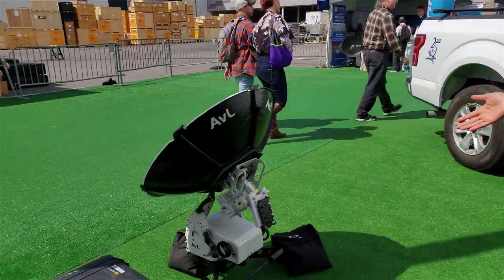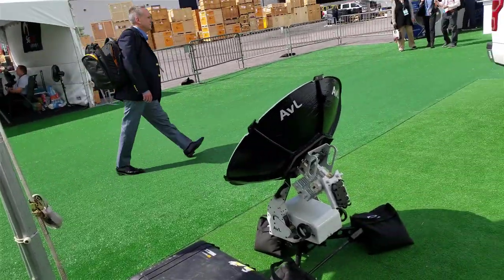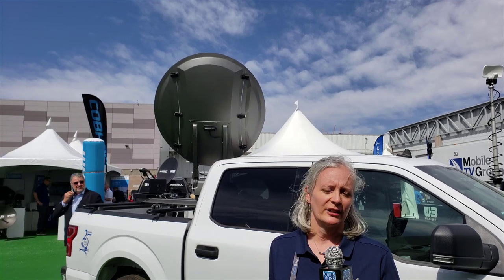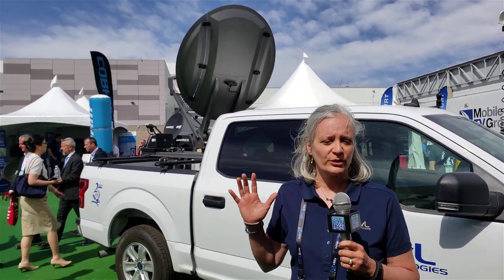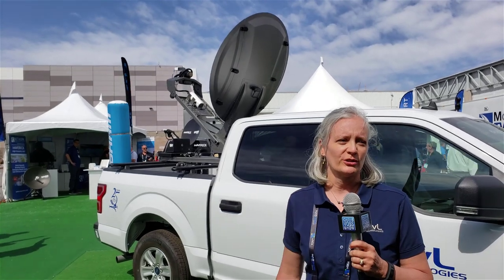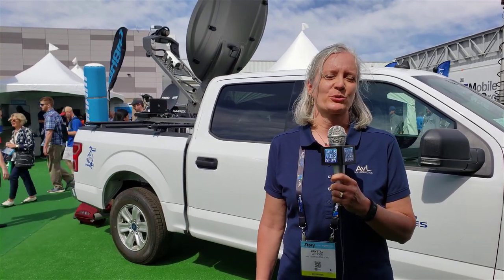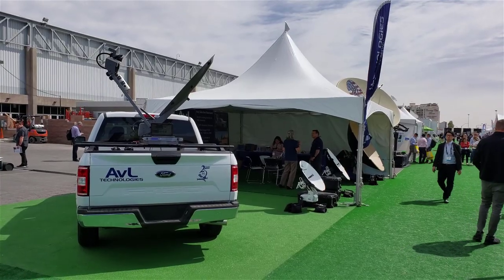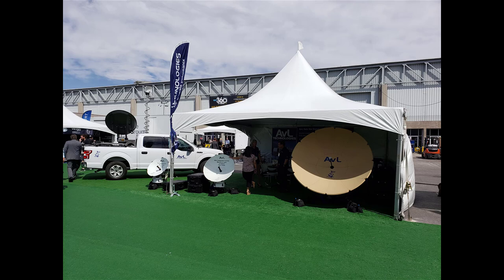AVL Technologies at NAB Show 2019 Booth Interview on The Chris Voss Show Podcast